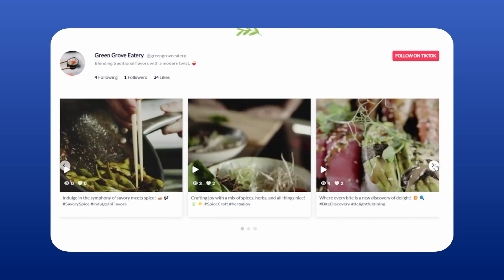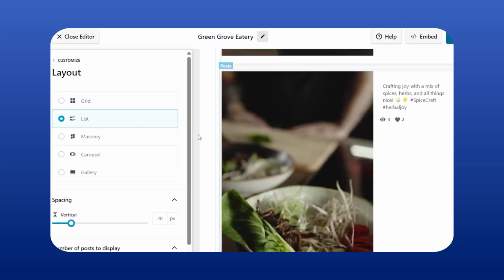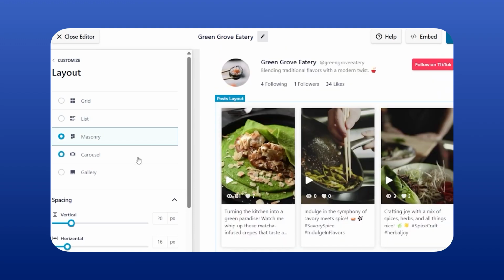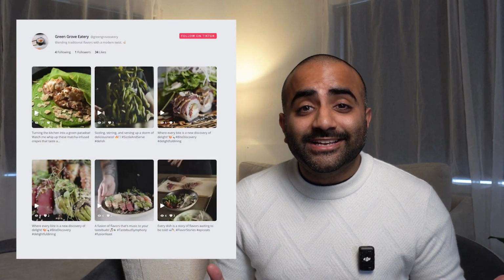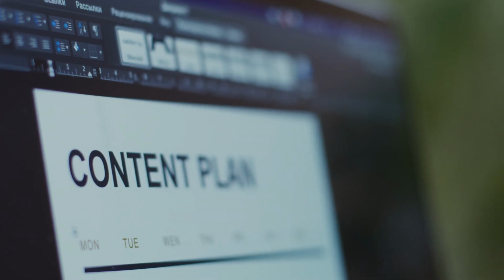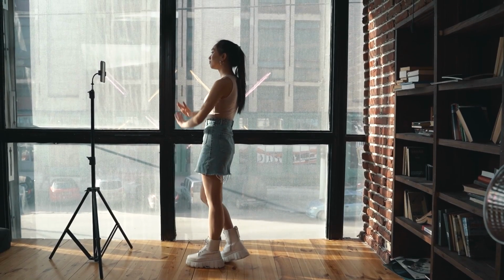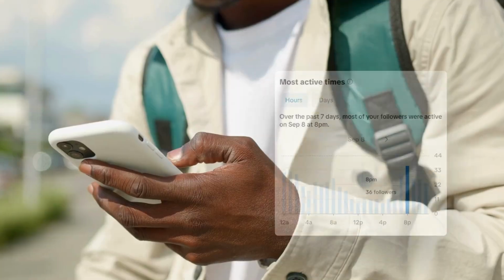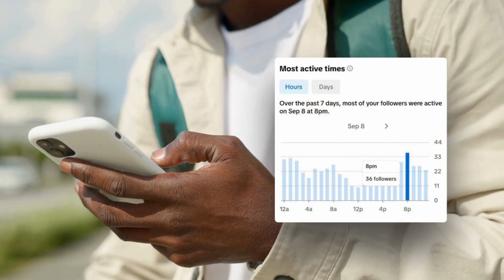How to Get More TikTok Followers Fast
If you want to grow your TikTok following and get more real fans, this video will show you exactly how to do it. With 1.59 billion monthly active users worldwide, TikTok offers massive potential for exposure, but standing out in a crowded platform takes strategy.

In this video, we’ll cover proven methods on how to get more TikTok followers fast so you can increase your visibility, build trust, and grow a genuine community. These tips are designed to help you attract real followers who actually care about your content.

Watch until the end to learn practical strategies you can apply today and discover how Smash Balloon’s TikTok Feeds Pro can help you showcase your videos on WordPress to convert website visitors into followers.

Check out our blog post on 8 Proven Tips on How to Get More Followers on TikTok: